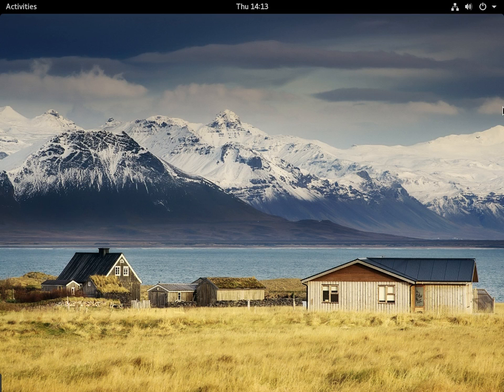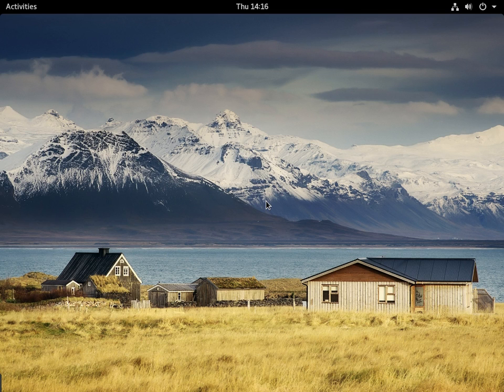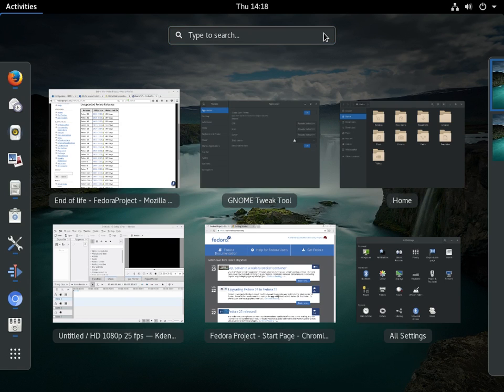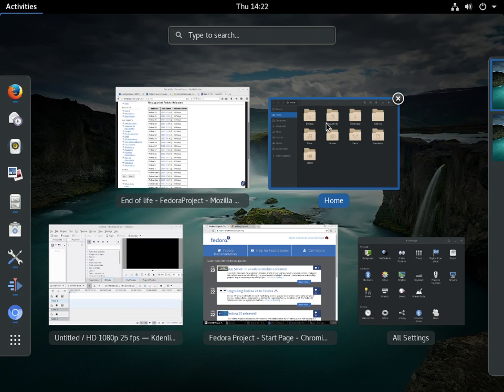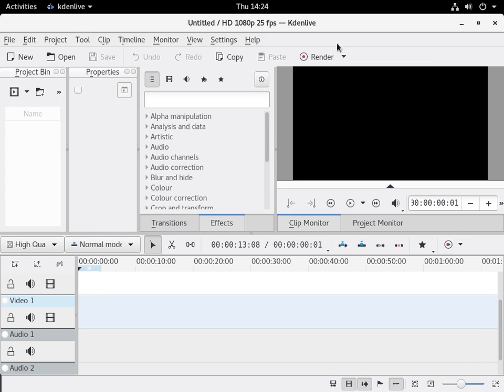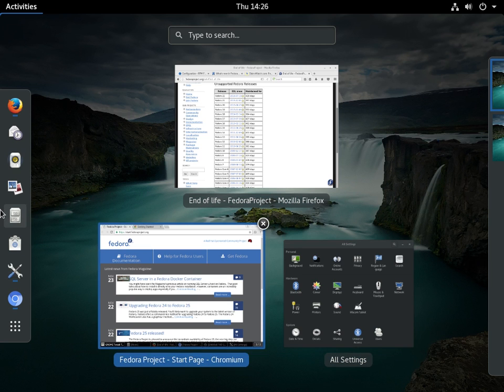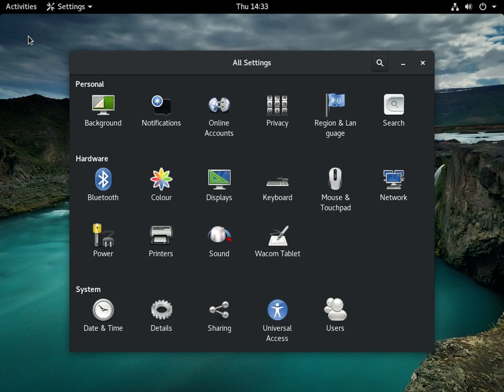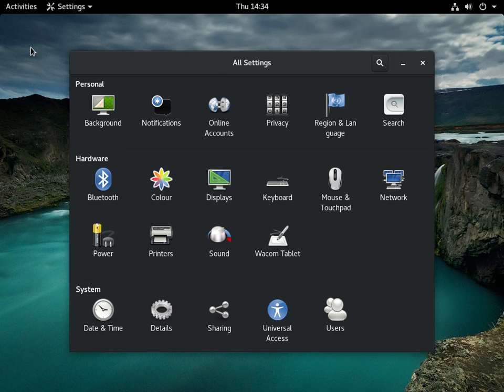Fedora 25 with the Gnome Desktop - Linux distro review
"Fedora Workstation is a reliable, user-friendly, and powerful operating system for your laptop or desktop computer. It supports a wide range of developers, from hobbyists and students to professionals in corporate environments."

Today, I take a look at the well known Linux distribution, Fedora 25, available
From the GetFedora.org website, "Fedora Workstation is a polished, easy to use operating system for laptop and desktop computers, with a complete set of tools for developers and makers of all kinds."